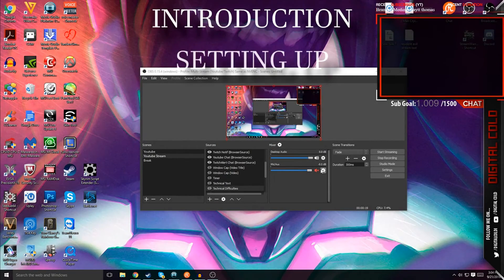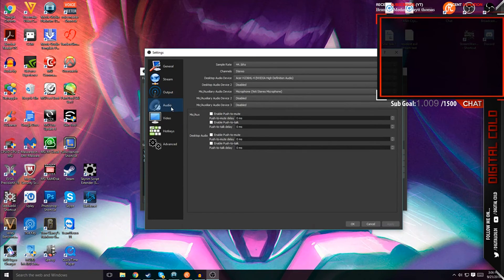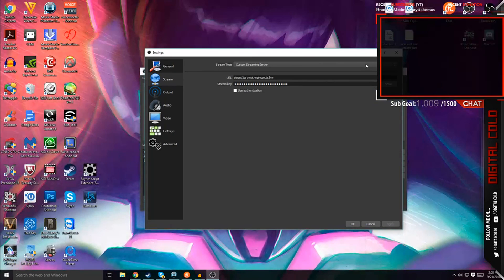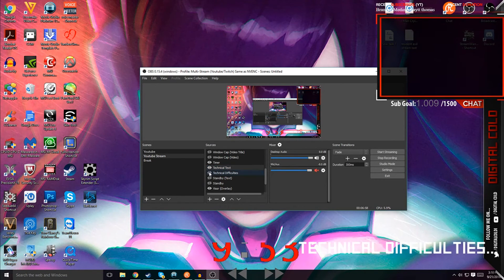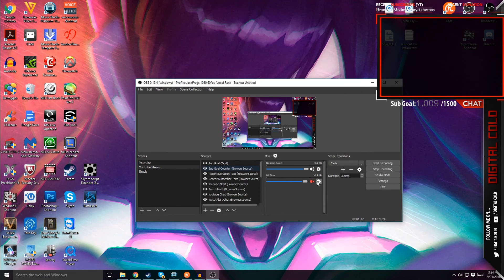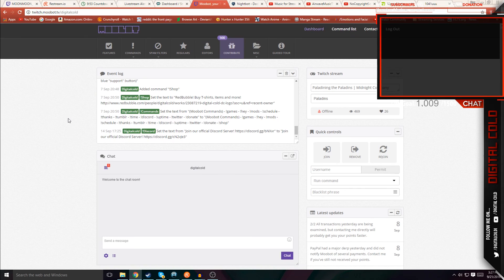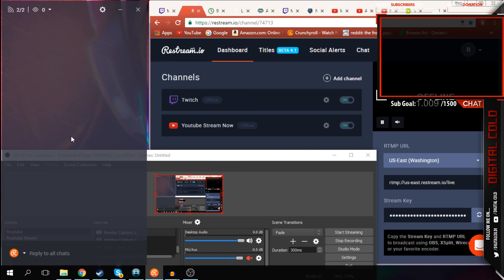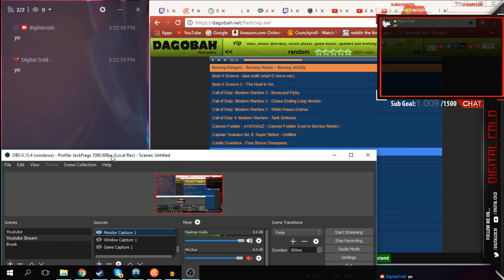"OBS Studio" Stream Settings & Setup | 1080p 60fps (NVIDIA GPU ONLY)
This is not really so much of a "how to", but more of a "show you" type of video. I have time stamps so you can skip around to things you need or want to know about, I love saving time. For right now it's just me, you and a couple of settings to apply. No background songs, that s*** is distracting as hell. Also, If you're still confused about everything click this link below to get a more in-depth analysis directly from OBS themselves.